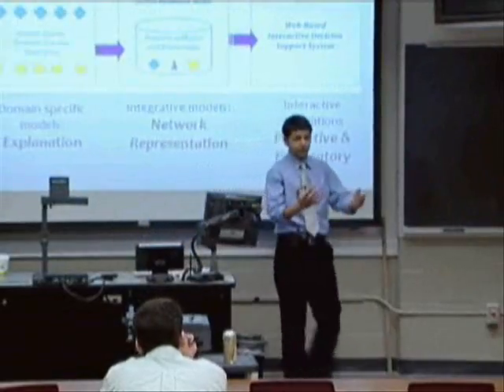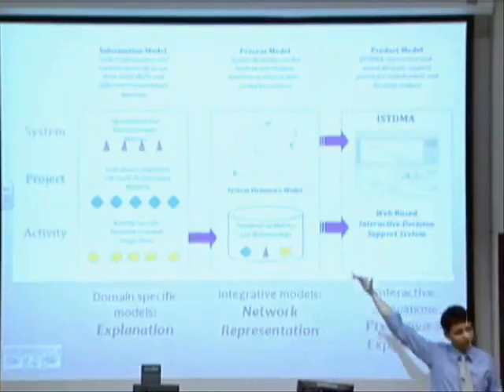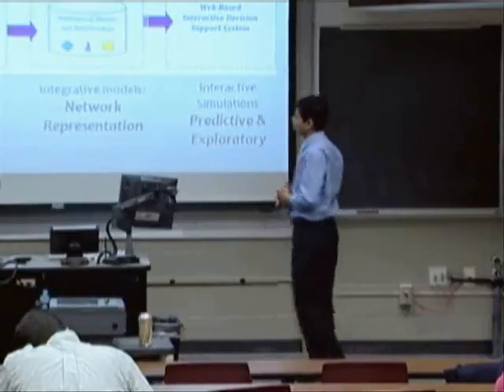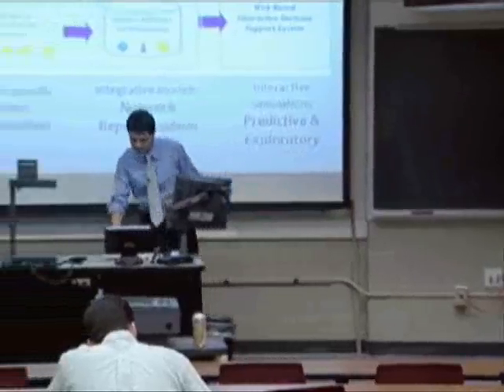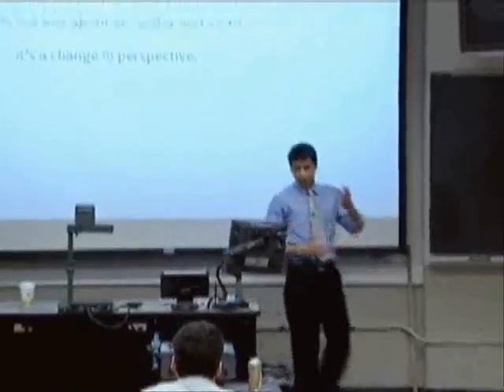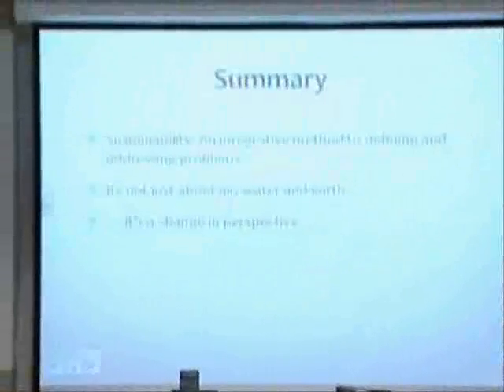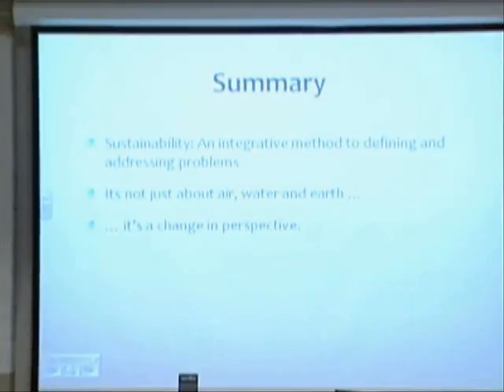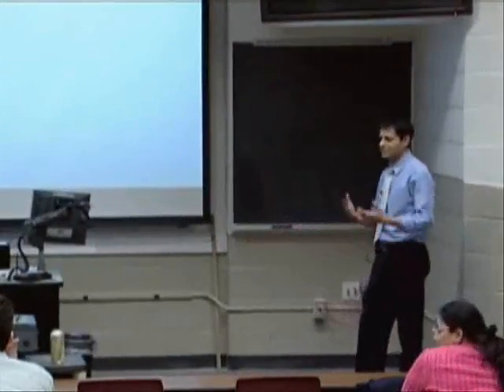Amlan_4.wmv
A systems approach to studying sustainability in a built environment. Examples: representation, explanation, and prediction - the role of simulations.